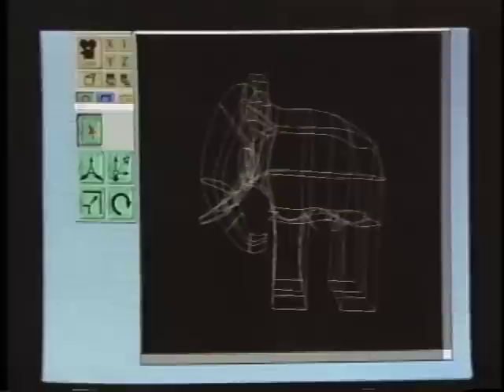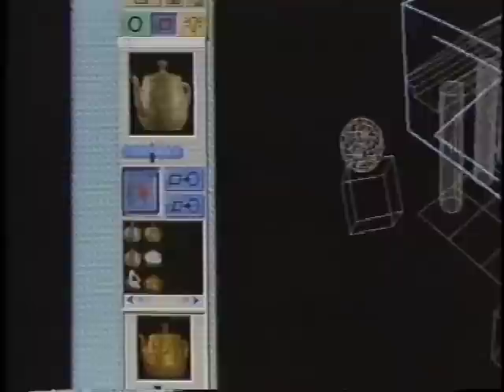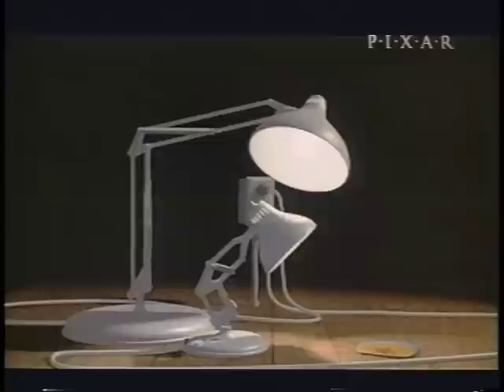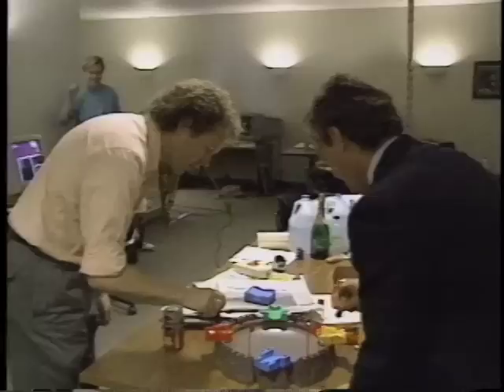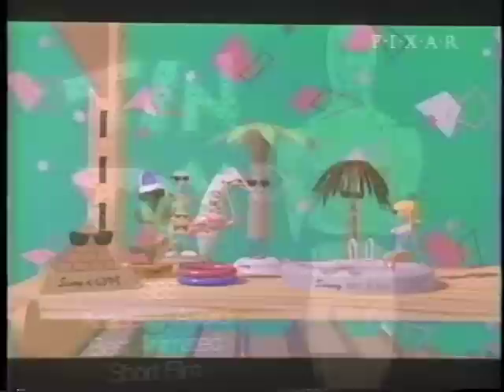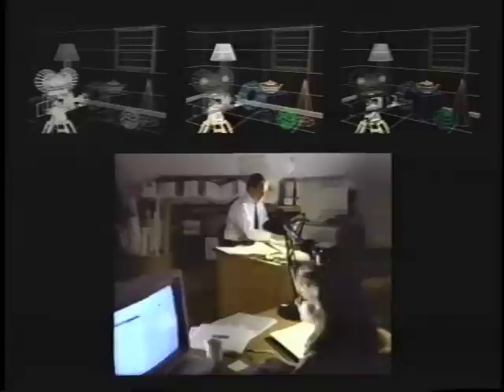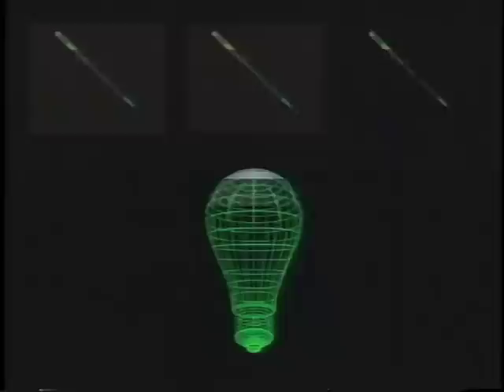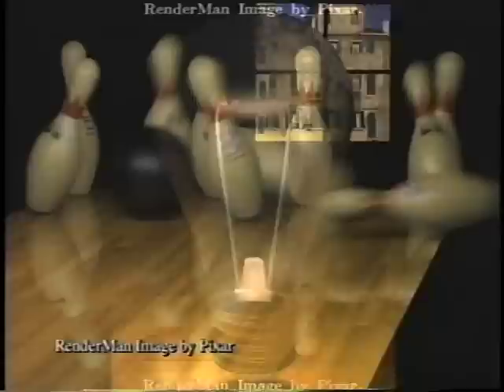Marketing Tape 1990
This video is from a blog post at Thunderbean Thursday at Cartoon Research